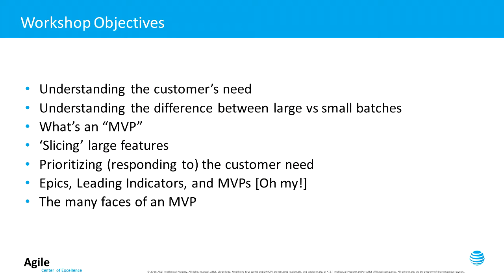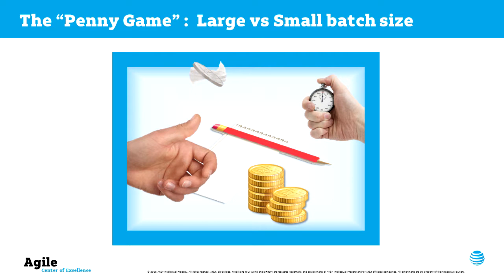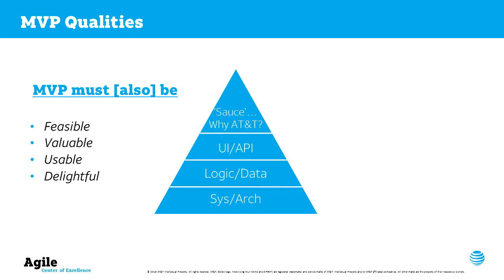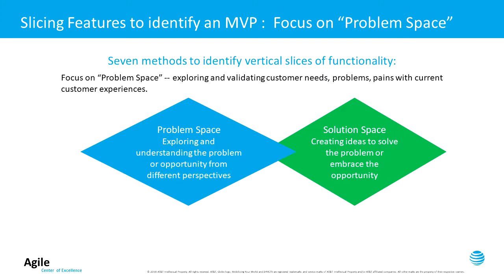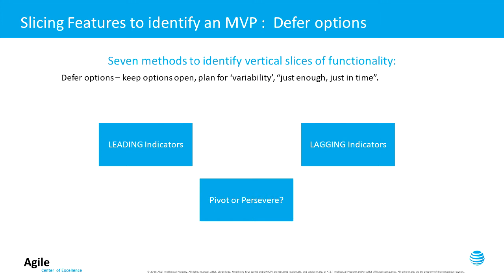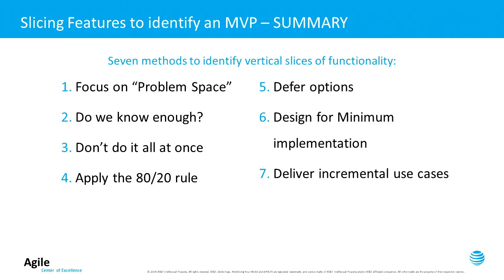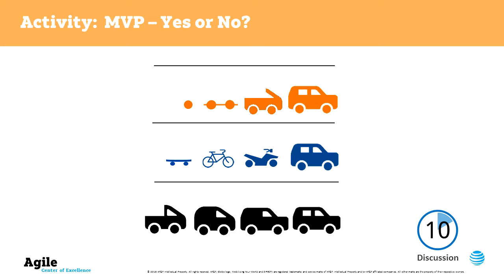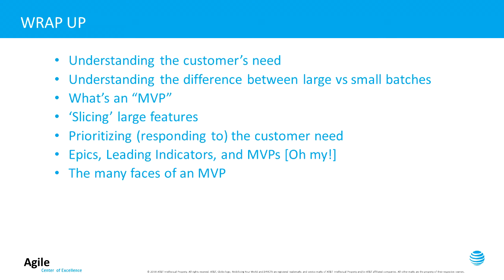MVP Workshop VO fi2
ACoE workshop video on Agile terminology including Epic, Minimum Viable Product (MVP), Pivot or Persevere, as well as Leading Indicators and Lagging Indicators